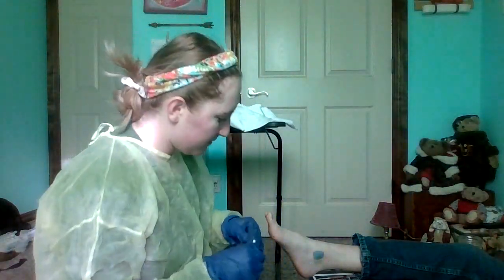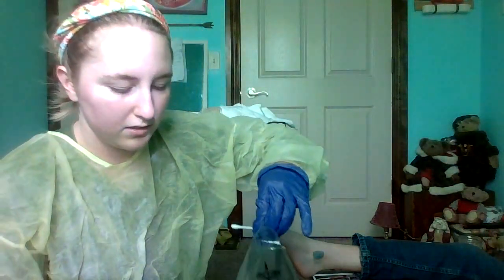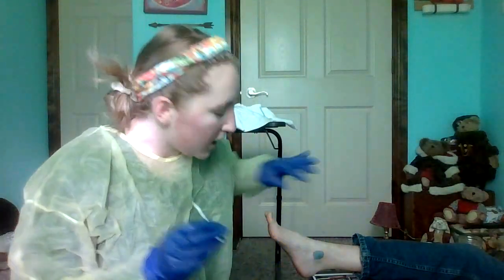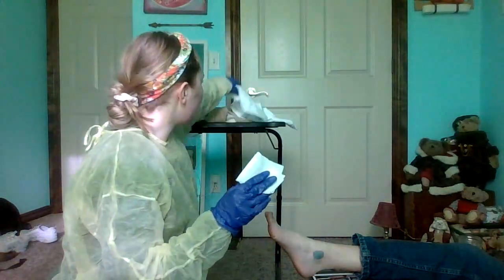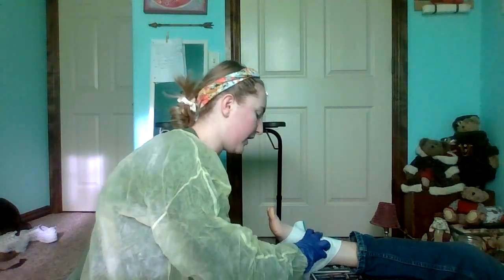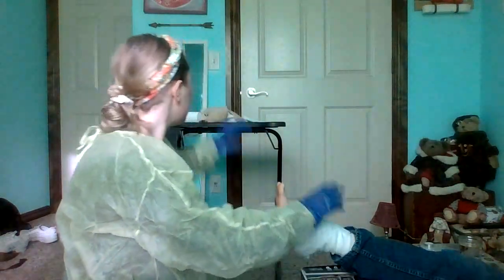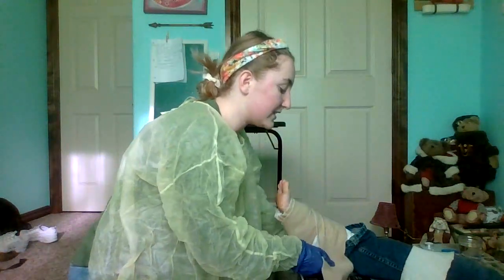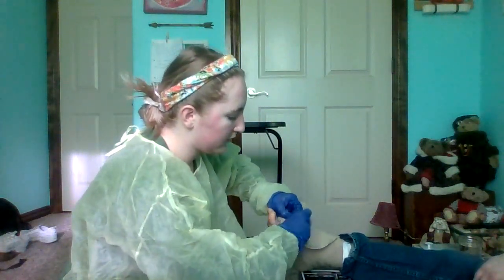Venous Stasis Ulcer Wound Care Skills Check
This is a practice skills check for a SPTA! Describing how to measure, dress, and bandage a wound.